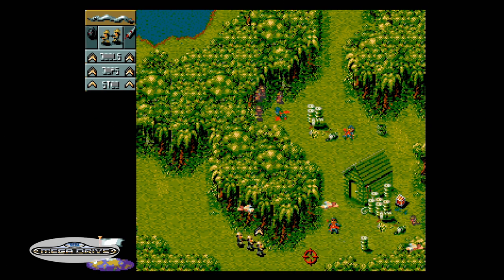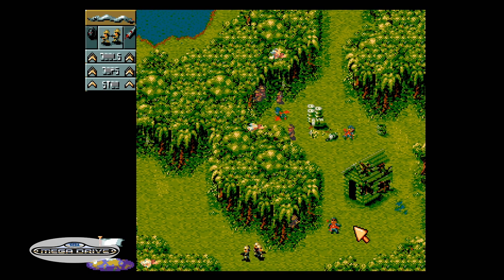The Most Straightforward Amiga / Mega Drive Ports Ever Released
- The Amiga footage is a bit darker, I should have brightened it. Ah well.

This time it’s the games that were more straightforward ports from Mega Drive to Amiga and vice-versa. There were tweaks and changes, of course, but generally they’re the same thing. Ish.

The Amiga might never have had Sonic the Hedgehog, but it did get a fair few Mega Drive classics. The Mega Drive got Amiga classics too, but everyone was too busy playing Sonic the Hedgehog and waiting for Sonic the Movie to pay much attention to them. Poor fools.

Music: Alien 3 OST (MD), The Chaos Engine OST (Ami), Speedball 2 OST (Ami), Road Rash OST (MD)